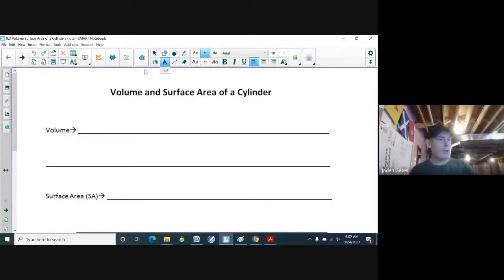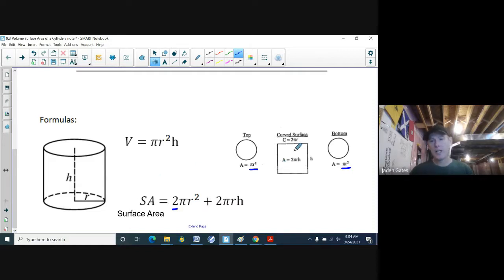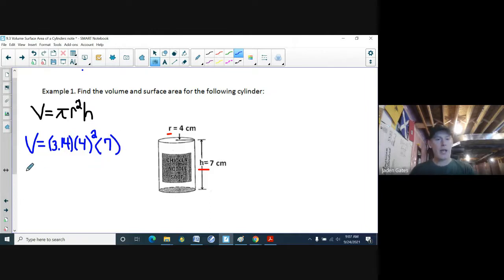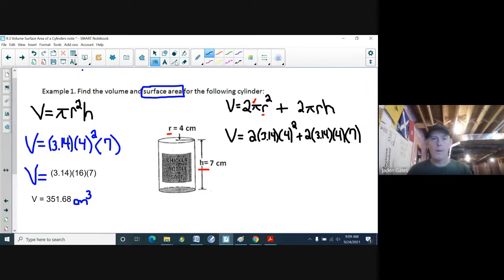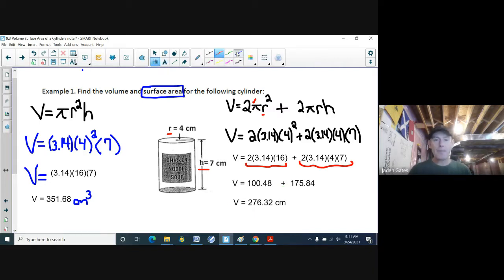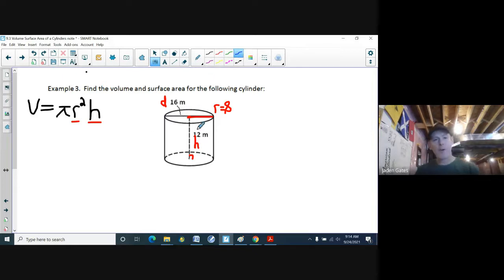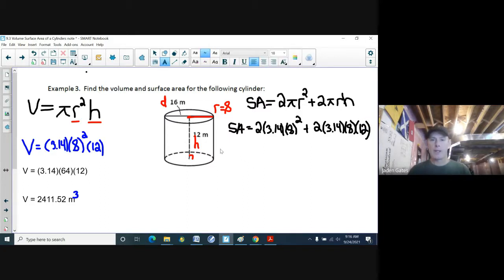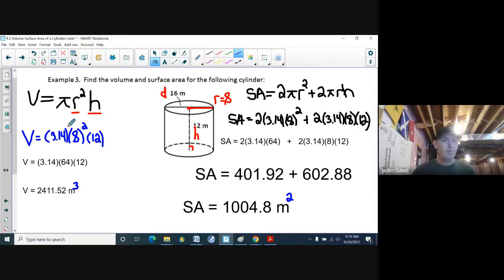MFM2P 9 3 Volume and Surface Area of Cylinders